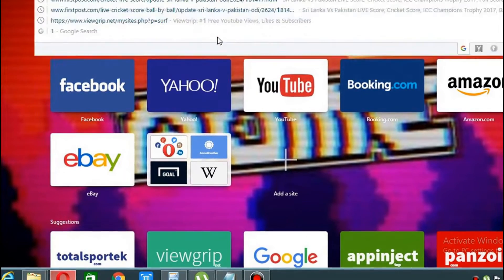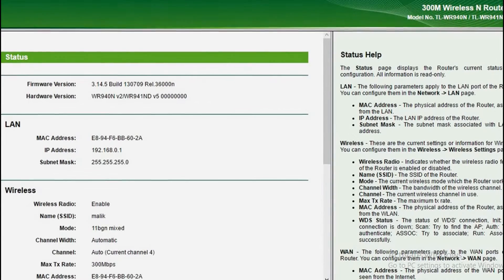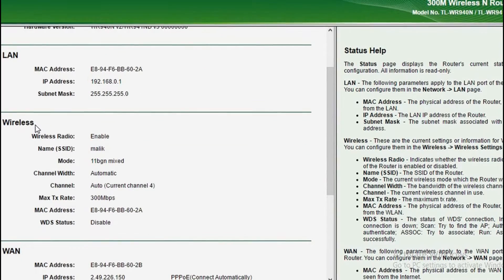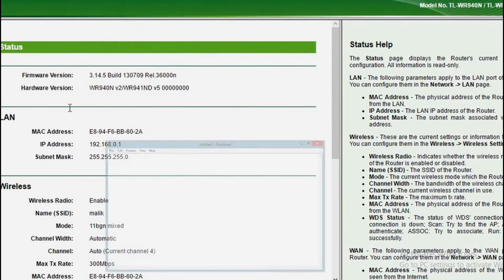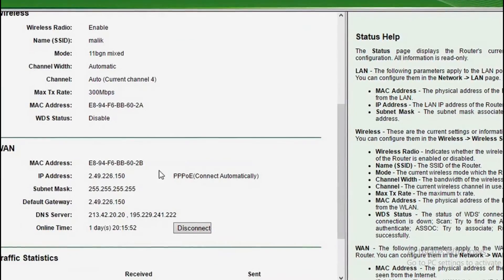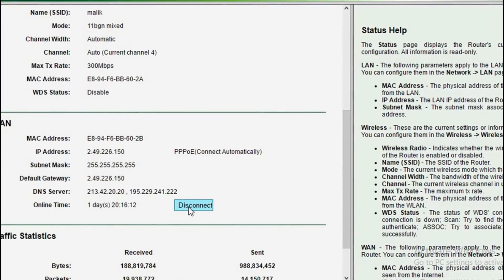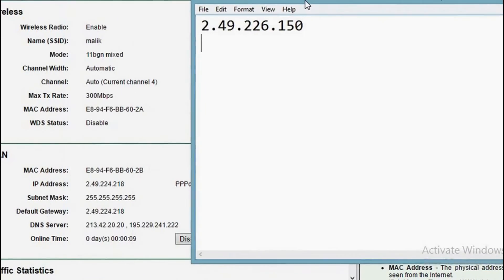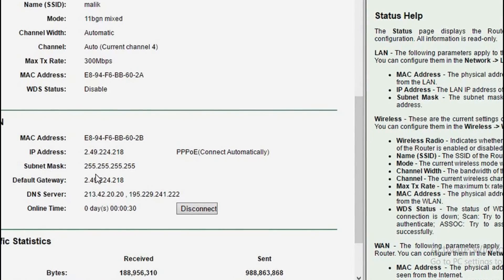How To Hide IP address/Change IP Address on Windows 8 (Get A New Public IP Address!!)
Hey guys, Its that SIMPLE! You may be wondering how to change ip address or hide ip address on windows 7,8 and 10!
 get a new public ip address?! Today in this video i showed you how its done!!

Content:
how to change my ip address
how to get new public ip address
how can i change my ip address
How To Change Your IP Address (Get A New Public IP Address!!)
how to get a new public IP address (get a new public ip address)
get a new public ip address
how to hide ip address
how to hide ip address on windows 10
how to hide ip address on windows 7